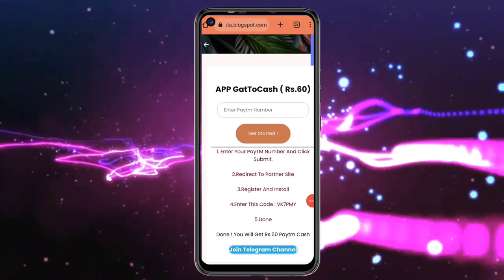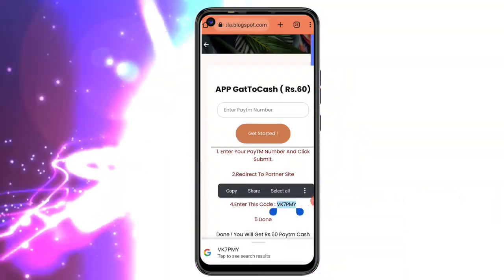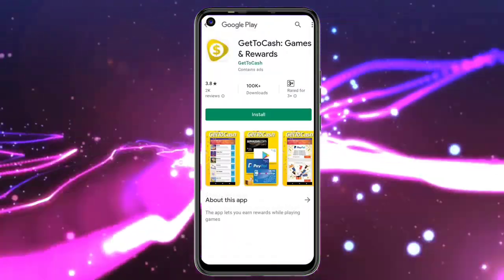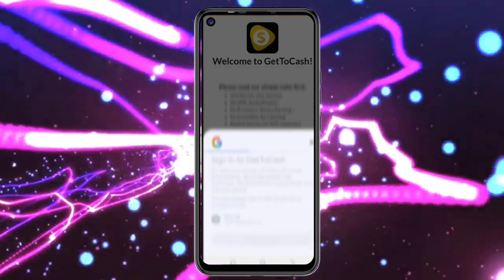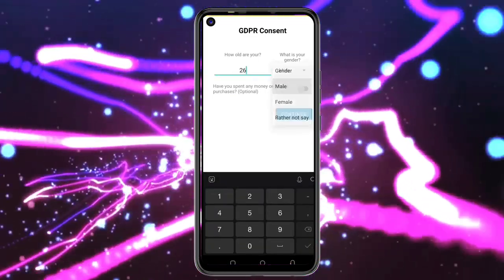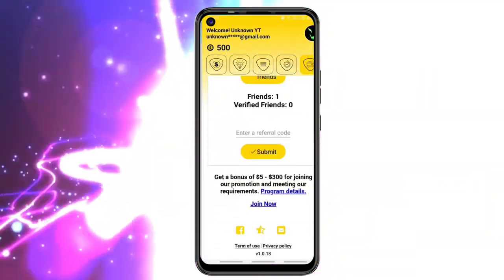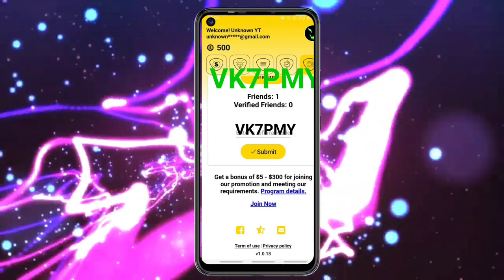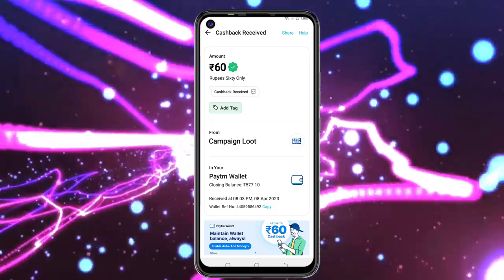Today New Campaign Loot Offer 60₹+50₹+99₹ Instant Paytm Cash || Tasks💰Campaign BUG|| New Paytm app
Code: VK7PMY

1 miss call 10 paytm cash